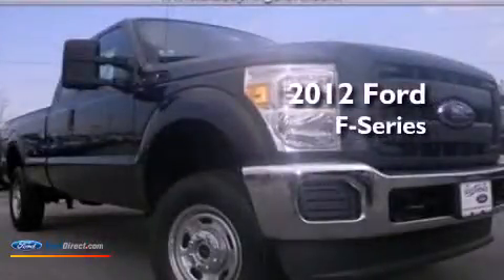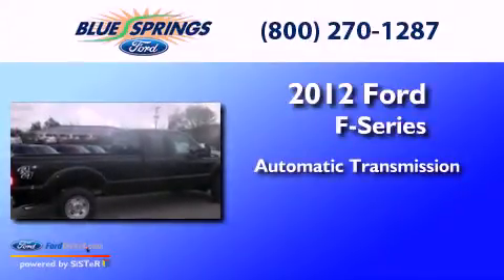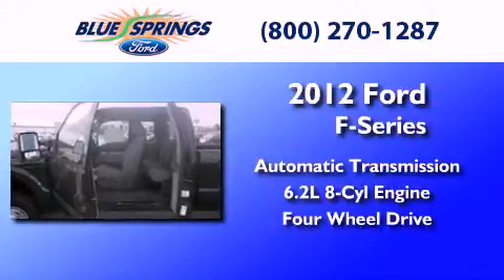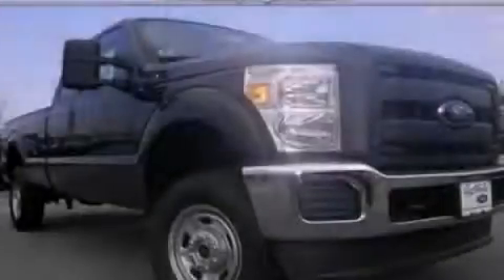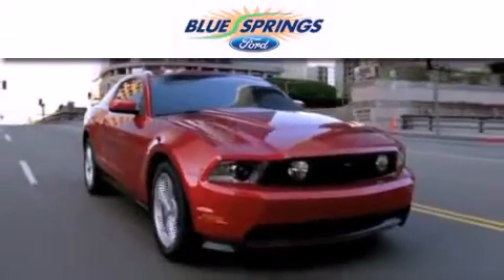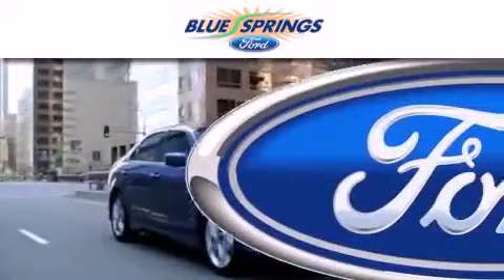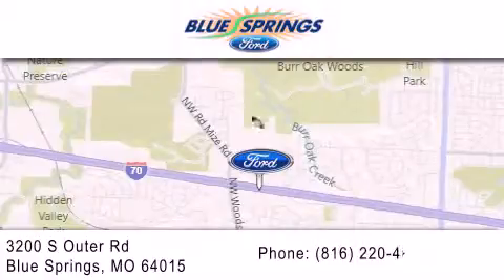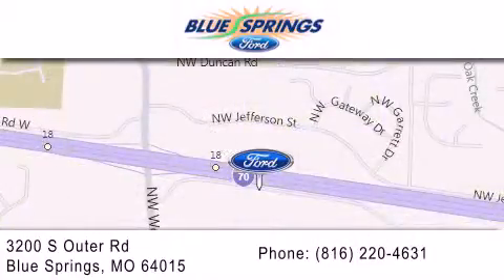2012 FORD F-250 Blue Springs MO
Year : 2012
 Make : FORD
 Model : F-250
 Engine : 6.2L V8 16V MPFI SOHC FLEXIBLE FUEL
 Trans . : 6-SPEED AUTOMATIC
 Exterior : TUXEDO BLACK METALLIC
 Miles : 3
 Interior : STEEL
 Stock : 12795